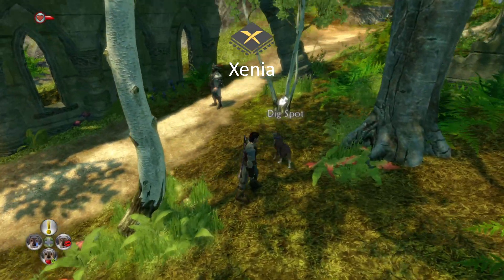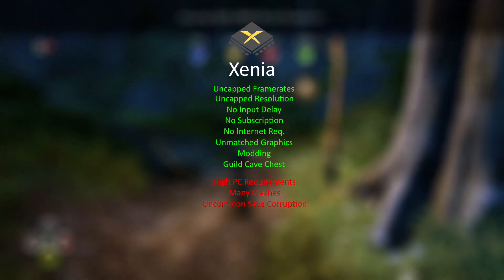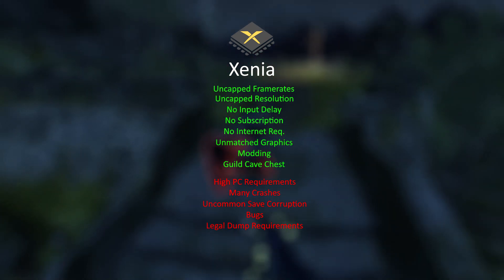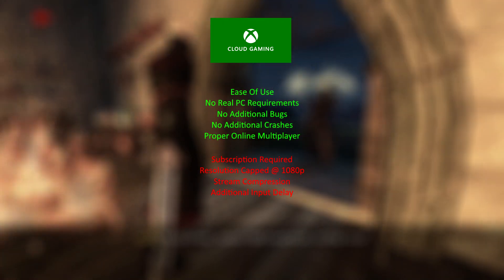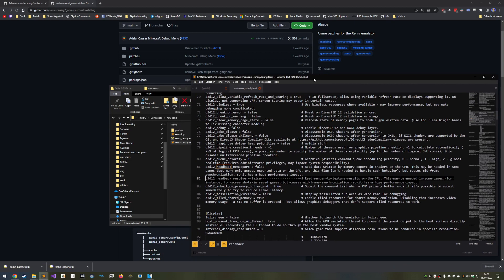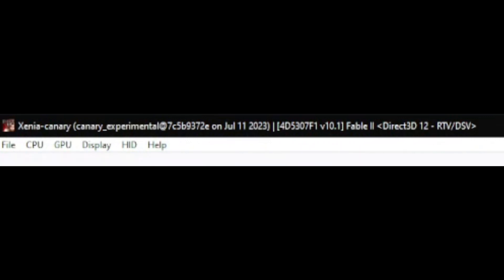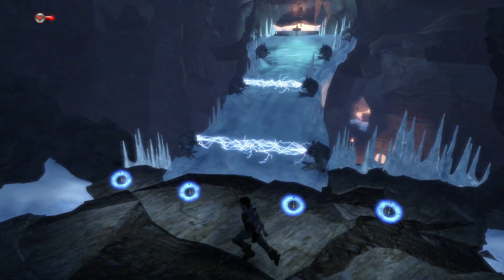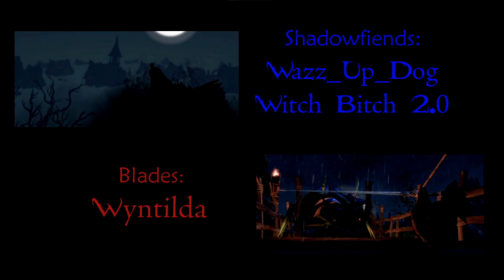Fable 2 PC Ultimate Guide | Xenia + Fixes | xCloud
This is my ultimate guide (that's still accurate in 2024) for playing Fable II on PC. We will compare the pros and cons of the Xenia emulator and Xbox Cloud Gaming to help you decide which is the best for you. It also guides you through setting up Xenia from start to finish, including the installation of recommended patches and tweaks. Xenia's black textures, dog vertex explosion, and flickering light / shadows / sun bugs will all be fixed if you follow the guide properly (and if you have Game of the Year).

600p patch
[[patch]]
    name = "600p Resolution (Fixes Strobe)"
    desc = "This resolution fixes the strobing light at the cost of some visual fidelity. Compatible with Margen's 1280x720 patch."
    author = "Guy"
    is_enabled = true

    [[patch.be8]]
        address = 0x8238df4f
        value = 0x58

TIMESTAMPS:
00:00 Intro
00:28 Xenia Pros
01:56 Xenia Cons
04:26 xCloud Pros
05:23 xCloud Cons
06:34 Comparison Summary
07:11 Xenia & Patch Install
08:09 Xenia Configuration
09:06 Finding Version for Xenia Patches
10:14 Recommended Xenia Patches
11:18 Xenia Patch Explanation
12:43 Testing Xenia Patches
13:04 Dyes with Morph Patch
13:32 Backing Up Saves
14:12 Outro